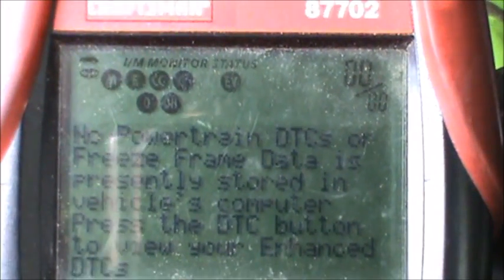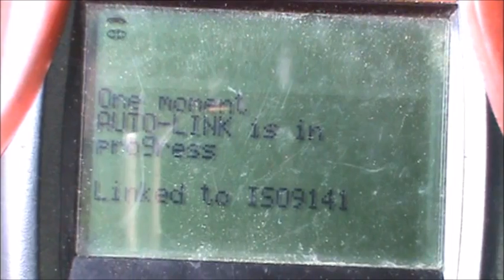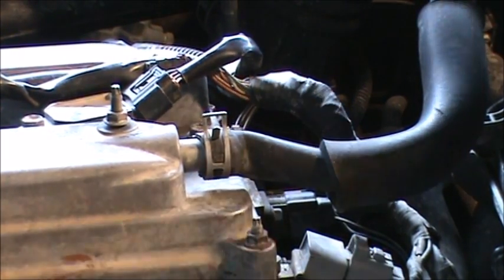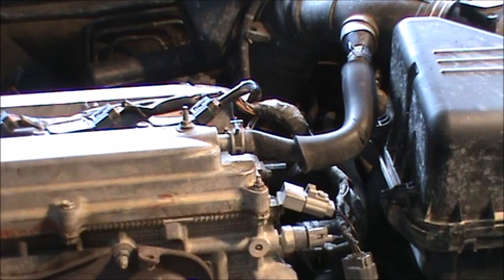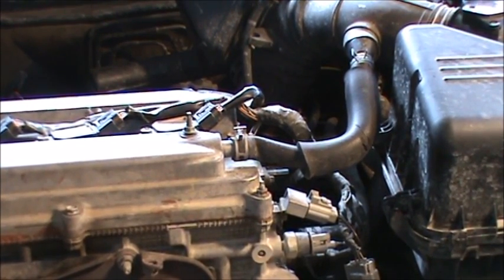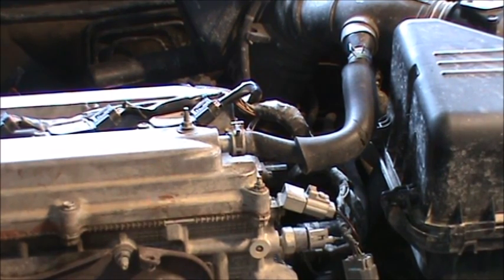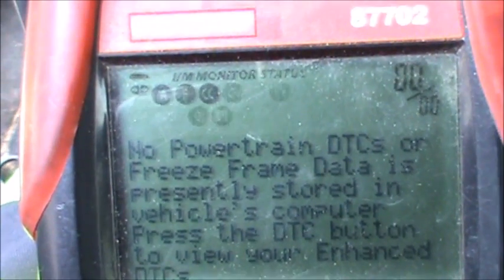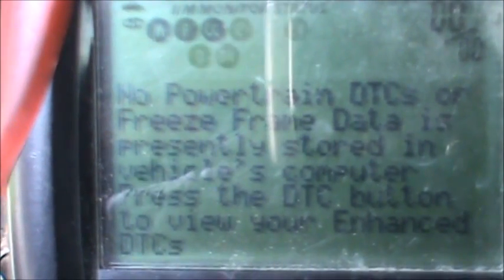P0340 Cam Shaft Position Sensor (What Happens When It Dies)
Well that didn't ruin the computer, but what will?